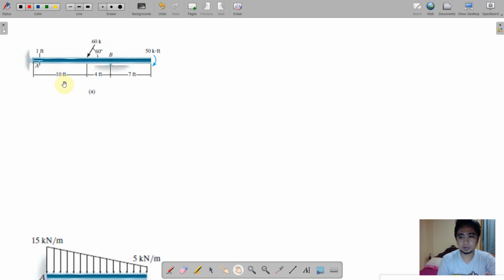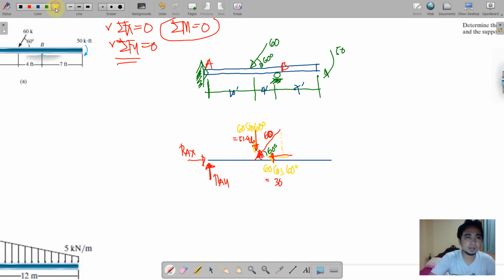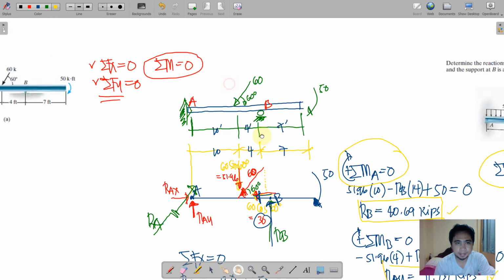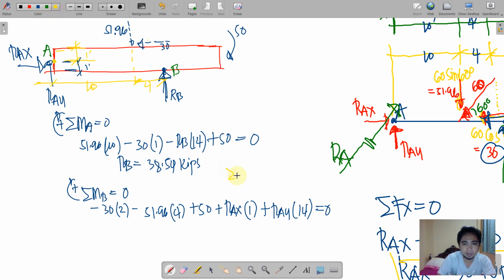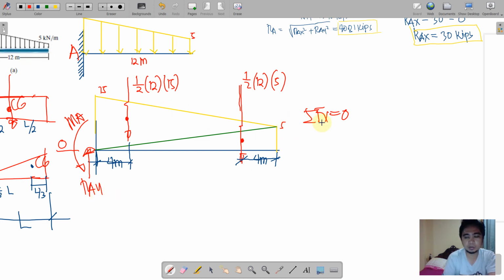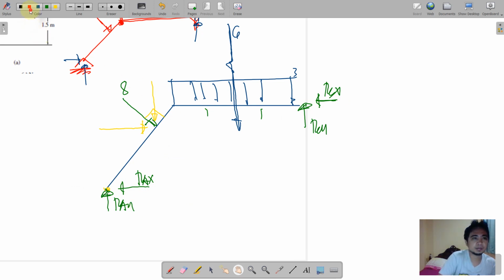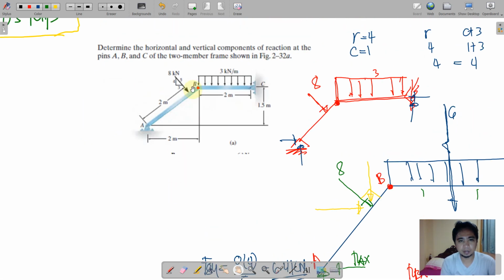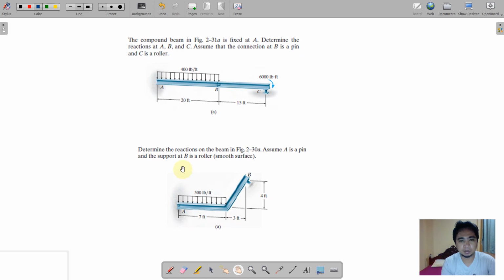Theory 1 10th session